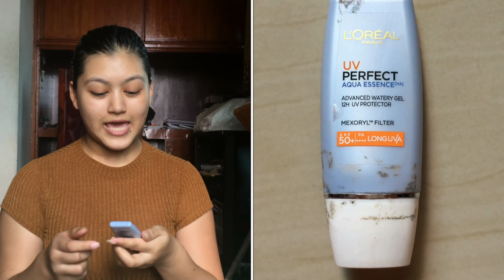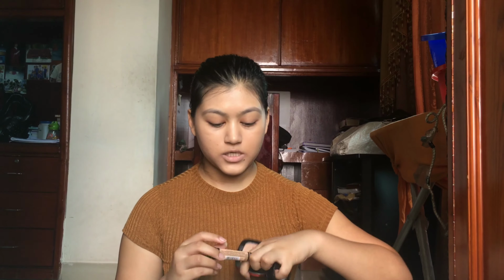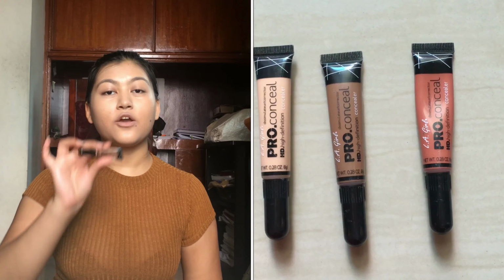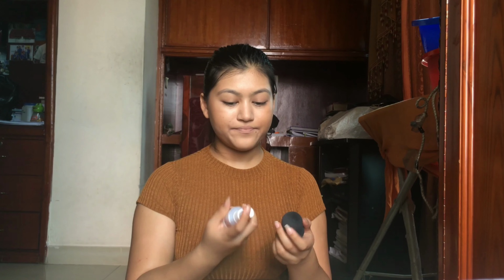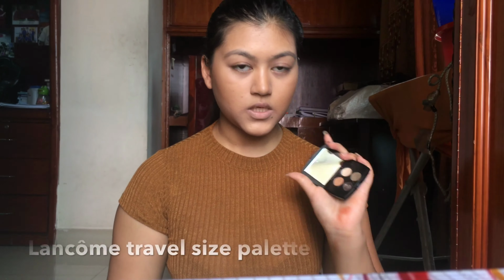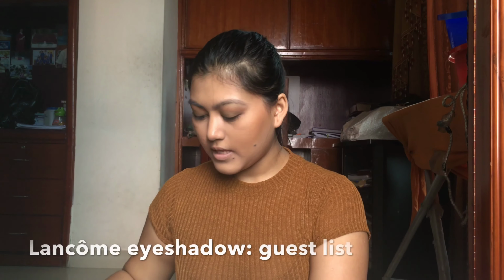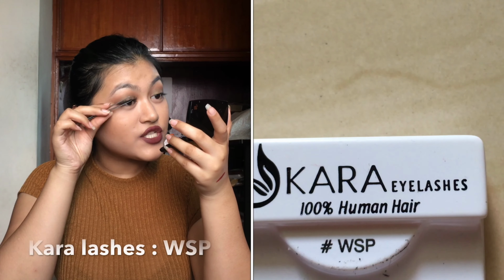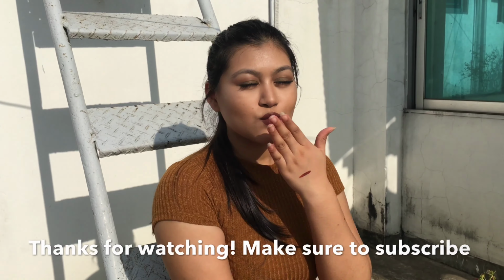FALL AFFORABLE MAKEUP TUTORIAL | OLIVE & BROWN TONES | MINI REVIEWS | CHUNG MIAN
All products are listed down below:

FACE:
L'oreal UV Perfect Aqua Essence SPF50
Revlon colorstay foundation for oily/combination skin- sand beige
Mario badescu rose water facial spray
La girl concealer- light ivory
La girl concealer- beautiful bronze
Airspun loose powder- translucent extra coverage
Wet n Wild mega glow contouring palette contour- caramel toffee
Wet n Wild powder brush
Forever 21 cream contour palette- 2 highlighting shades used
Bh cosmetics x Carli Bybel eye-shadow palette- 2 light highlighting shades

EYES:
Lancome travel size palette- olive gold eyeshadow
Wet n Wild contour palette- caramel toffee - bronzer shade used
Lancome travel size palette- guest list shade
Kara eyelashes - WSP

LIPS:
La girl matte flat finish pigment gloss- secret